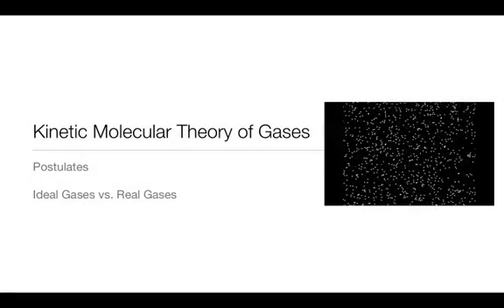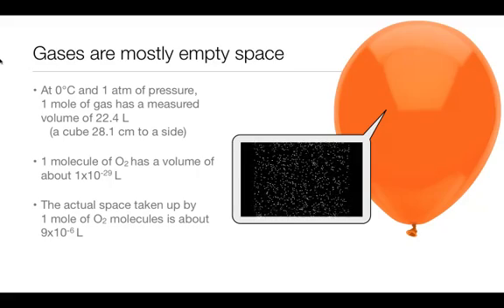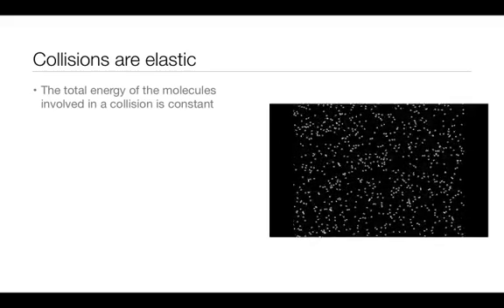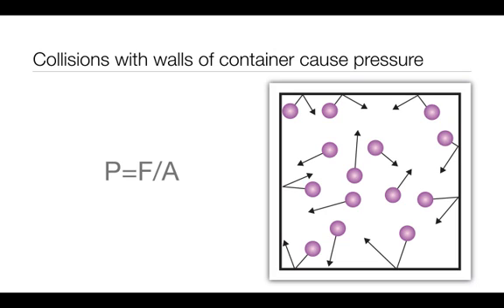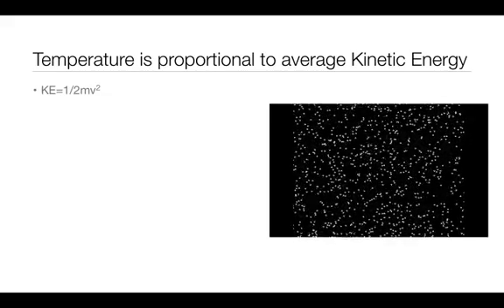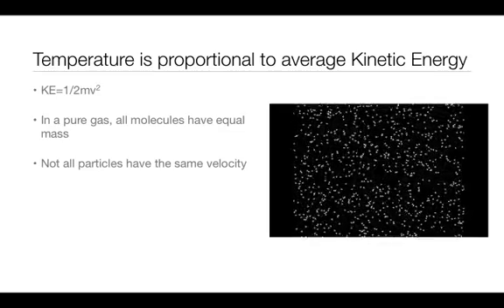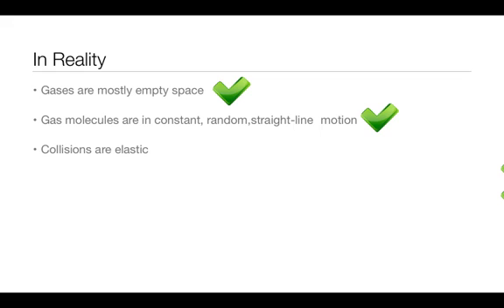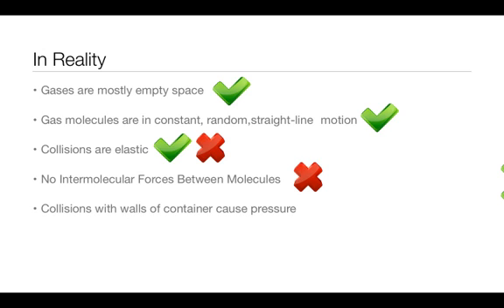Kinetic Molecular Theory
The basics for the postulates in the kinetic molecular theory and a brief comparison between real and ideal gases.